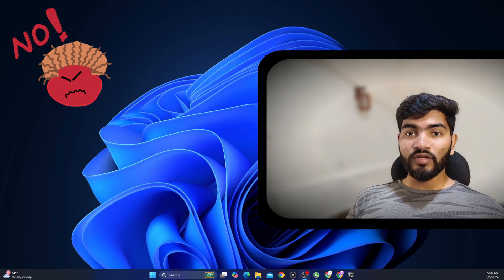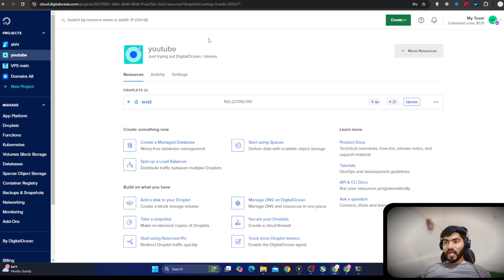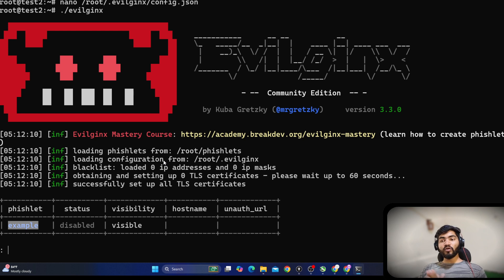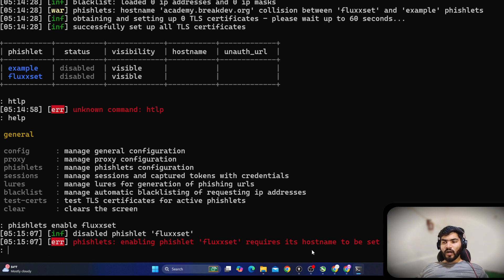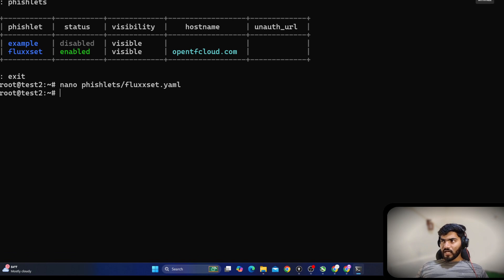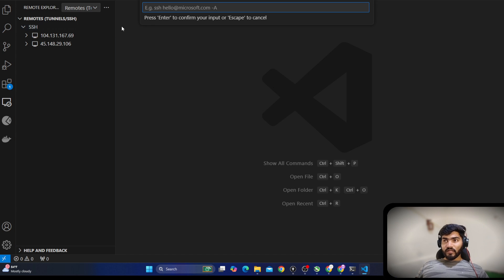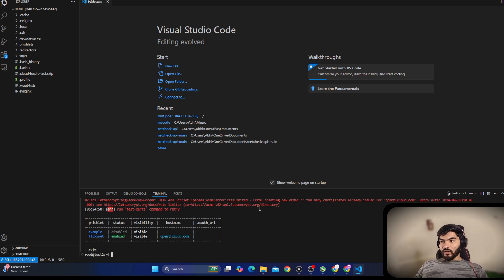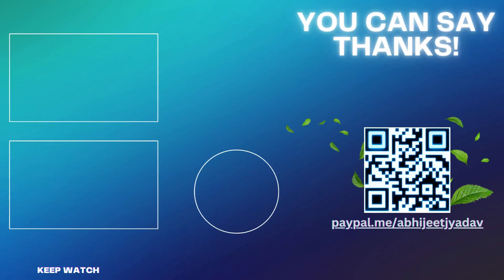Evilginx : Configuring Evilgenix| L6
00:00 Evilginx Setup
00:06 Configuration Start
00:17 Disclaimer
00:45 Initial Run
01:11 Configuration File Location
02:01 Editing Config File
02:17 DNS Port Setting
02:30 Domain Name Setting
02:41 External IP Setting
02:54 Saving Config
03:00 Finding Server IP
03:13 Updating Config Again
03:19 Default SSL Port
03:26 Unauthorized URL
04:01 Saving and Exiting
04:09 Running Evilginx Again
04:38 Fishlet Status Check
04:51 Custom Fishlet Plan
04:59 Copying Example Fishlet
05:10 Fishlets Folder
05:17 Listing Fishlets
05:31 Creating Fishlet Copy
05:43 Using CP Command
06:02 Fluxset Fishlet Copy
06:30 Two Fishlets Now
06:50 Enabling Fishlet
07:16 Setting Fishlet Hostname
07:40 Simple Path Example
07:53 Hostname Set Success
08:06 Enabling Fluxset Fishlet
08:20 Editing Fishlet File
08:31 Nano Command Edit
08:46 Linux Frustration Moment
08:54 Using Shortcut Idea
09:01 Local Computer Editing
09:21 VS Code Intro
09:29 Download VS Code
09:37 Install VS Code
09:43 Open VS Code
10:00 Plugin Section
10:05 Search Remote Plugins
10:12 Install Required Plugins
10:21 Remote SSH Plugin
10:25 Remote Explorer Plugin
10:29 Remote Editing Plugin
10:37 Restart VS Code
10:44 Remote Explorer Usage
11:13 Adding New Host
11:25 Enter Server IP
11:33 Default Config File
11:41 Connect to Server
11:53 Select OS Type
12:00 Enter Server Password
12:08 VS Code Setup Done
12:15 Close Old Window
12:28 Open Folder in VS Code
12:46 Trust Folder Action
13:00 Hidden Files Note
13:13 LS All Command
13:25 Finding Files Easily
13:40 Terminal Access in VS Code
13:53 Run Evilginx in VS Code
14:07 Ignore DNS Error
14:30 Edit Fluxset in VS Code
14:36 Automatic Update Feature
14:49 Example Edit Test
15:06 Server File Updated
15:15 Easiest Editing Way
15:22 Configuration Changes Summary
15:31 Next Video Preview
15:36 Basic Fishlet Creation
15:55 Thanks and Closing